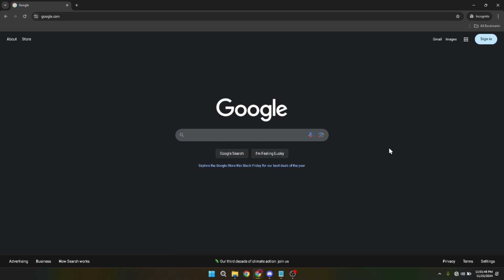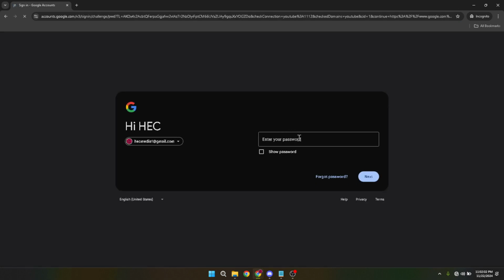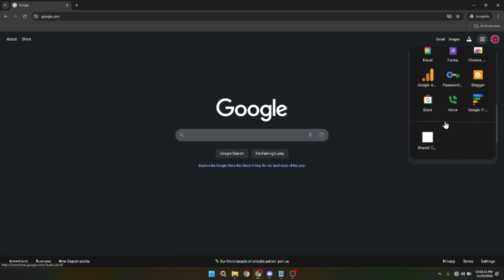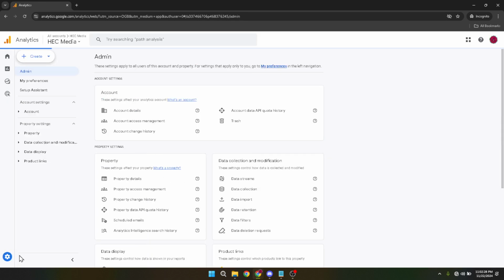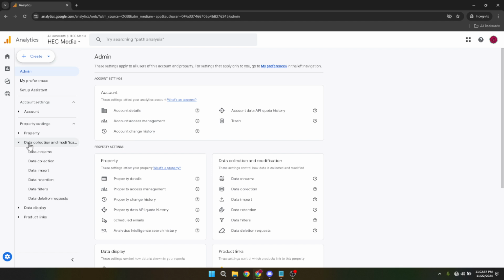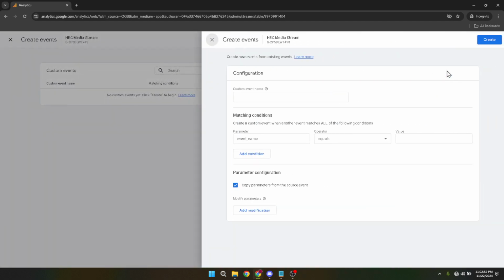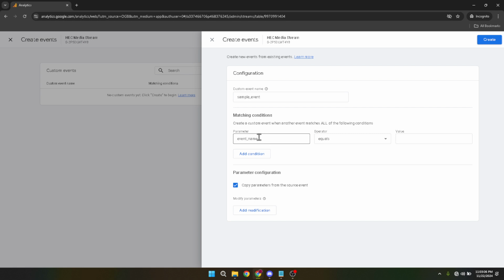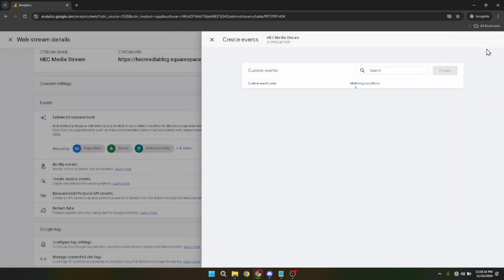How to Create GA4 Events (Full 2024 Guide)